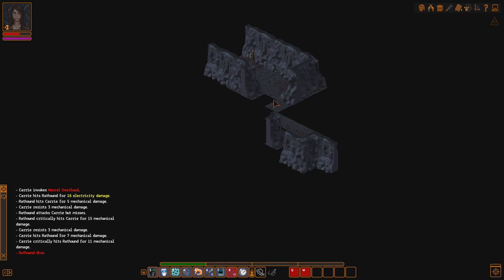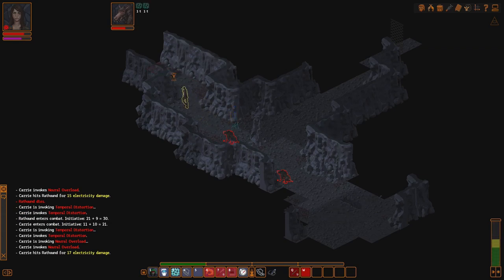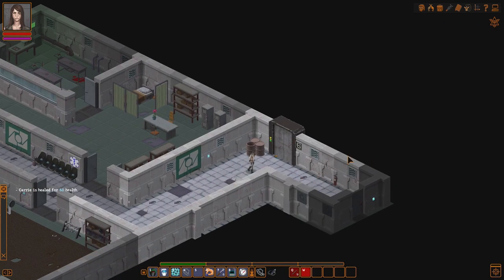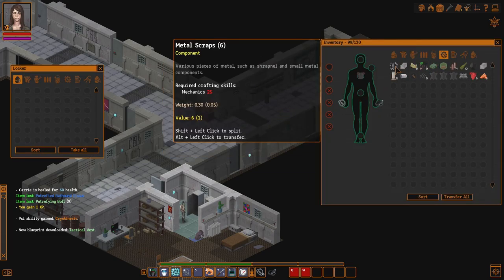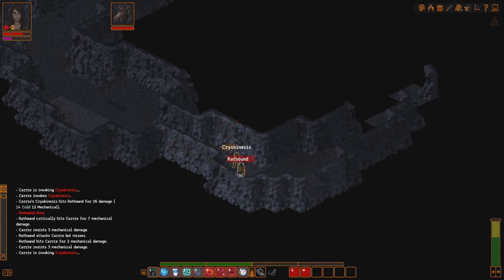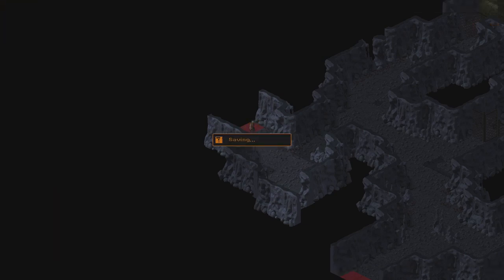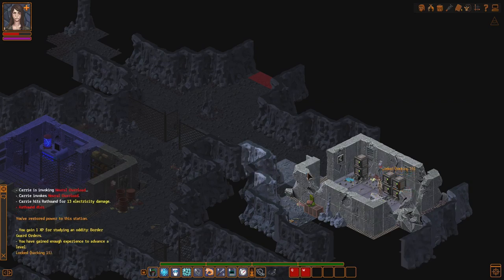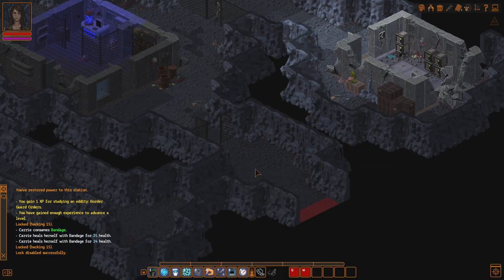Leveling up with oddities - Let's Play Underrail: Expedition #6